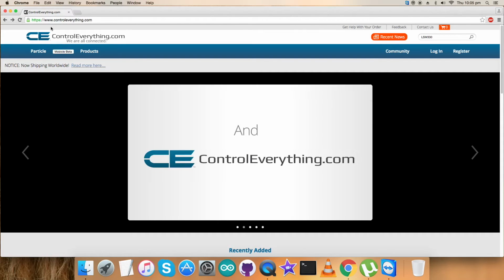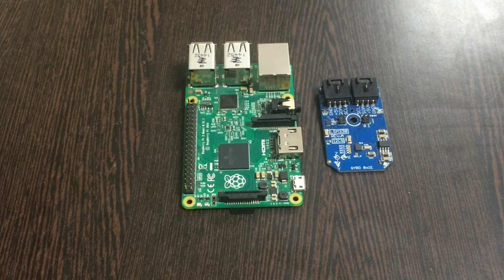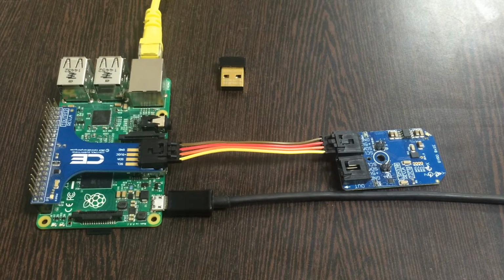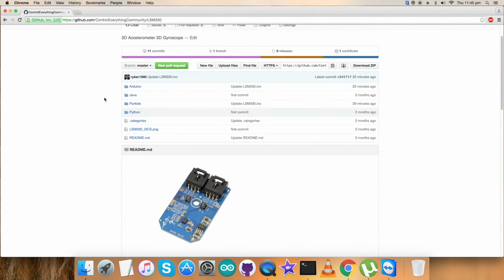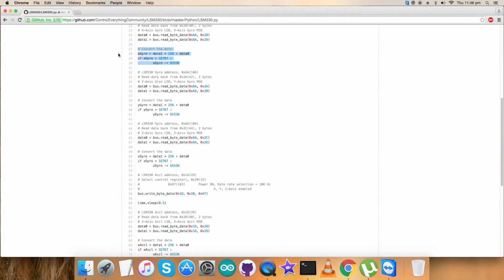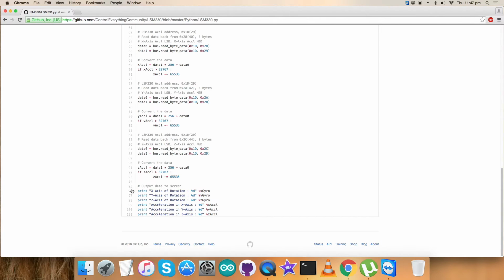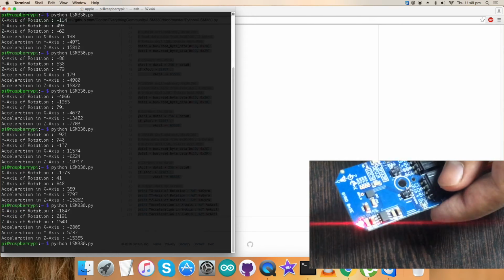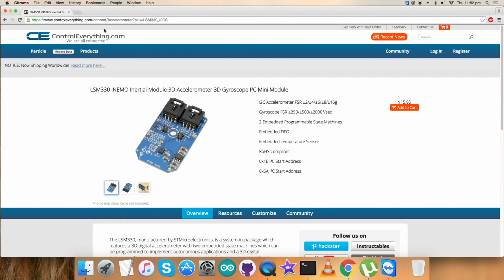Raspberry Pi LSM330 3D Accelerometer & Gyroscope Python Tutorial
LSM330 iNEMO Inertial Module 3D Accelerometer 3D Gyroscope I²C Mini Module. The various sensing elements are manufactured using specialised micro machining processes, while the IC interfaces are developed using CMOS technology that allows the design of a dedicated circuit which is trimmed to better match the sensing element characteristics. The LSM330 has a user-selectable full-scale acceleration range of ±2/±4/±6/±8/±16 g and an angular rate range of ±250/±500/±2000 dps.
Applications :- GPS Navigation Systems, Impact Recognition and Logging, Gaming and virtual reality input devices, Motion-activated functions, 6D orientation detection and many more.

Related Links :
LSM330 Sensor :